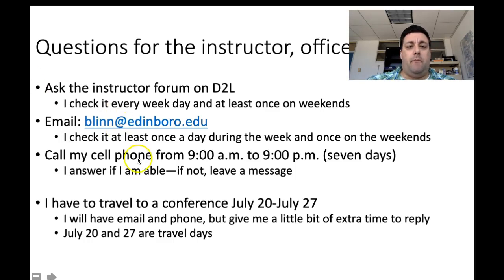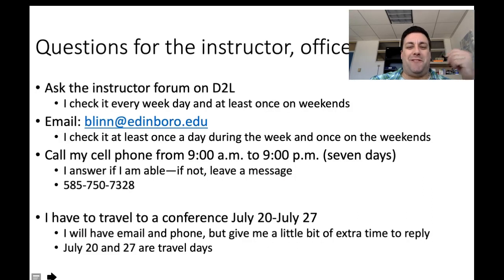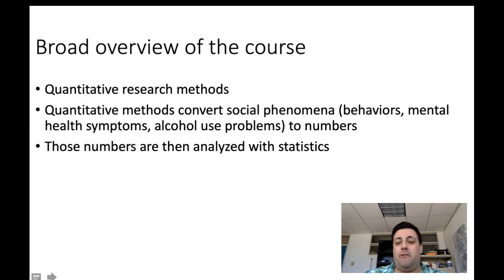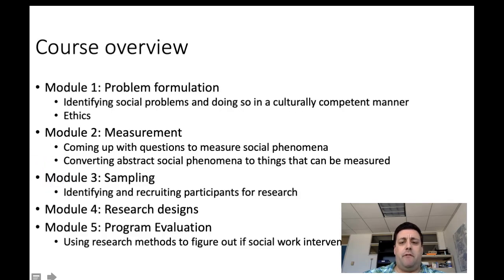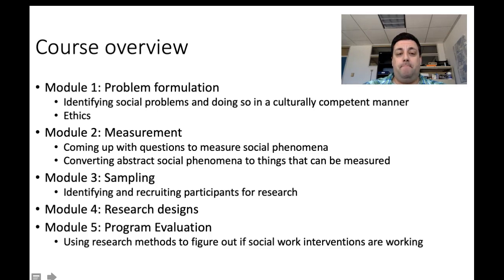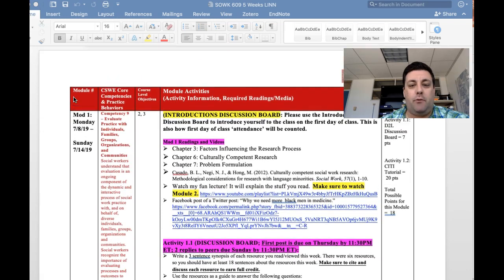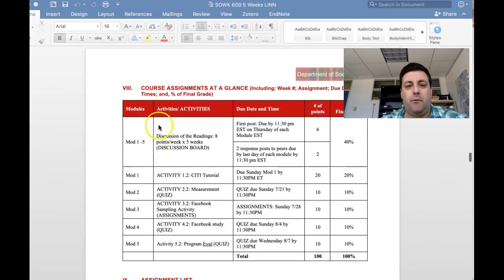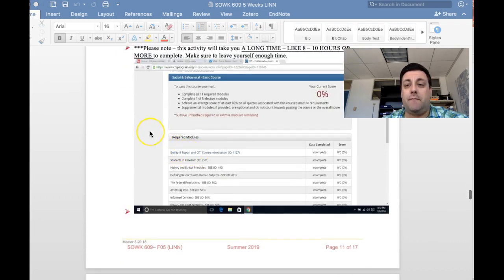SOWK609 Welcome and course overview